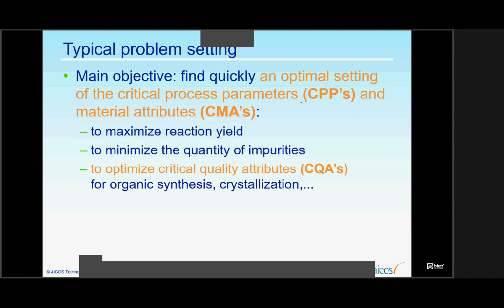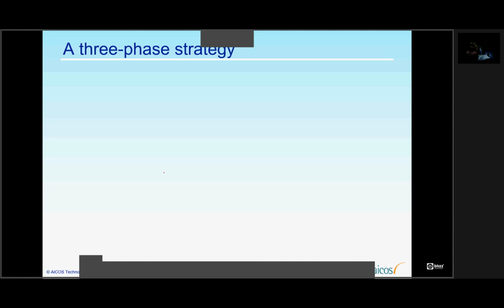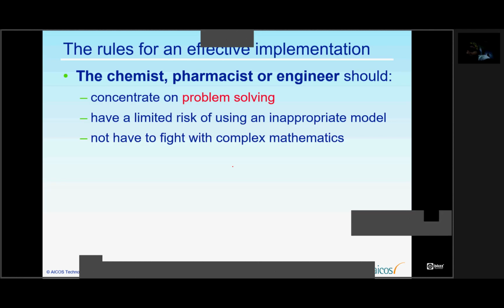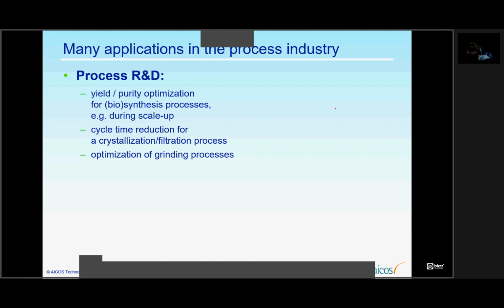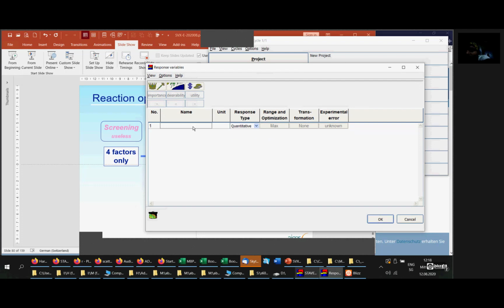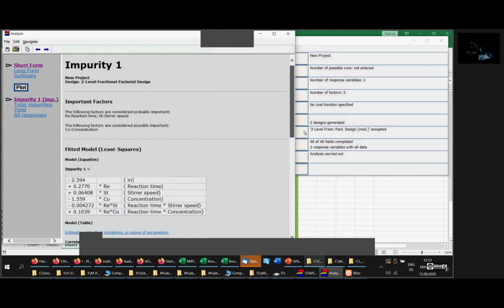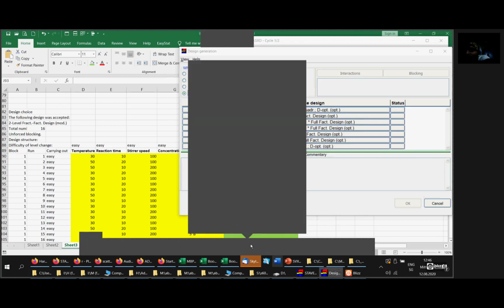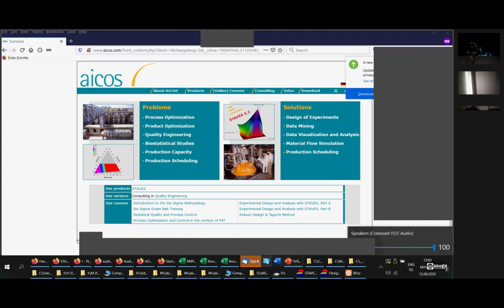Webinar on Easy DoE with STAVEX for Process and Product Optimization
This video focuses on DOE(Design of Experiment)Software with Intelligent and flexible user guidance enabling to analyse easily even complex situations with many potential influence factors.

The Design Space ( DS )  during the process development & optimisation activities as per QbD ,requires understanding of  Statistical  factorial design  and use of DoE  software to achieve the objectives well within the time .

STAVEX is a user-friendly PC-based software system enabling experimenters in research and development to apply statistical design and analysis of experiments in their routine work independently of a statistician.